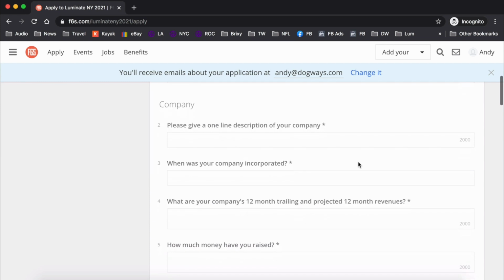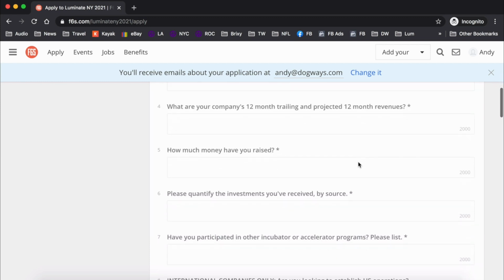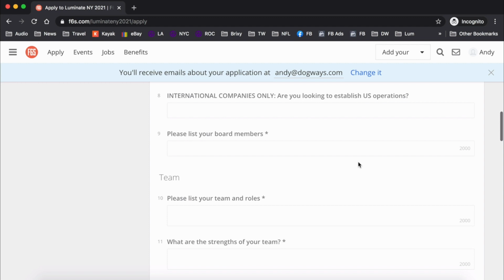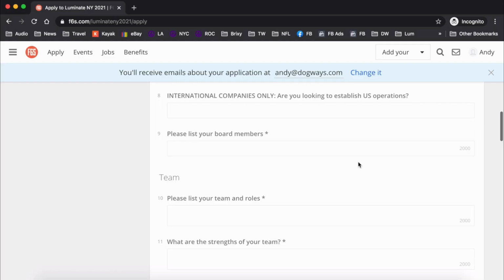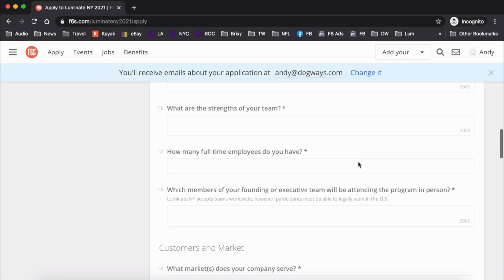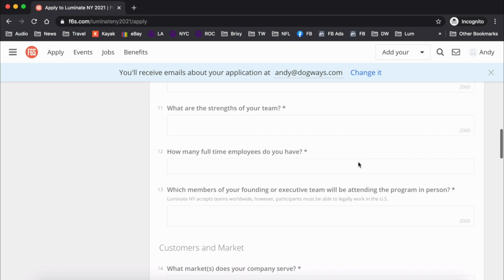Tips for Applying to Luminate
Luminate's Director of Operations, Andy Simon, walks through the application process and shares what the accelerator is looking for from startups that apply. Applications for cohort 4 are due Thursday, January 7.